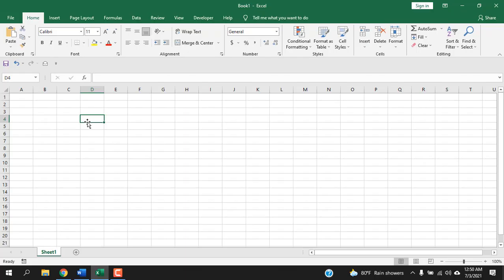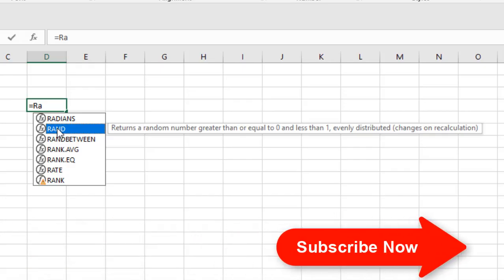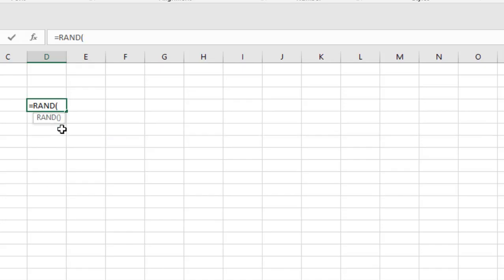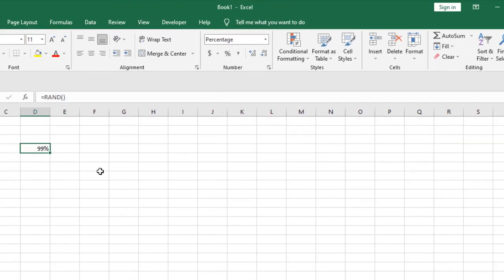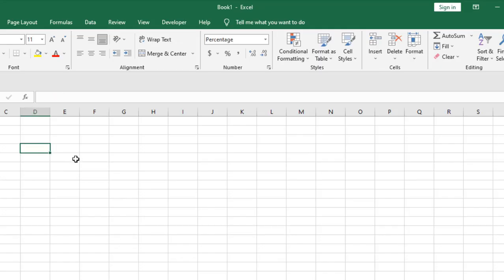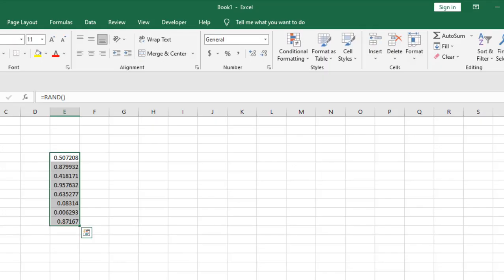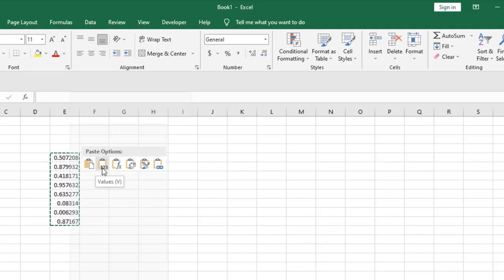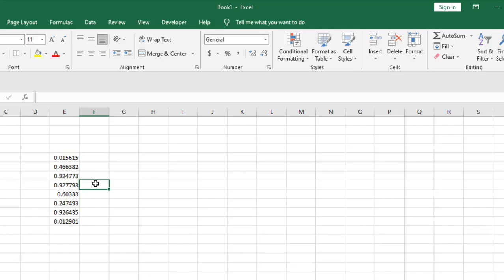How To Use Rand Function In Excel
In this Excel Function Explained video series, I will explain, how to use the Rand function in excel. It is used to Create random number between 0 to 1 in excel. Using Rand function, you’ll be able to return random number. You can also convert the value to Percentage and get random percentages
Let’s learn how to use Rand formula in excel.
The Function looks like this = Rand ()
It has now parameters and really easy to use.
There are a few things you should remember whenever you use the rand function.
1. You need to convert the formula result into values because every time the worksheet changes the formula results changes as well. Here is how to do it:
2. If you want to apply the formula to a range of cell, you need to select the data range. Then write the formula without clicking anywhere. When you’ve written the formula press Ctrl + Enter
Now the formula will generate random number within 0 to 1. This is how we use Rand Function in excel. Remember, using Rand function in excel you actually tell excel formula to return a random between 0 to 1